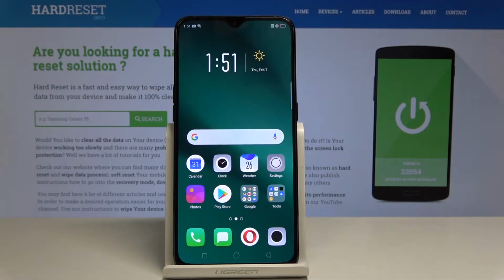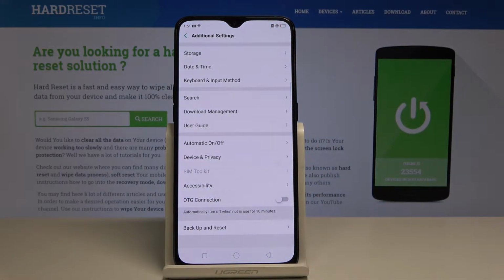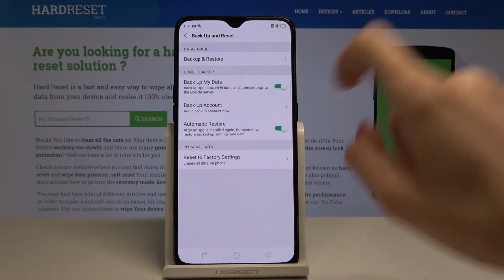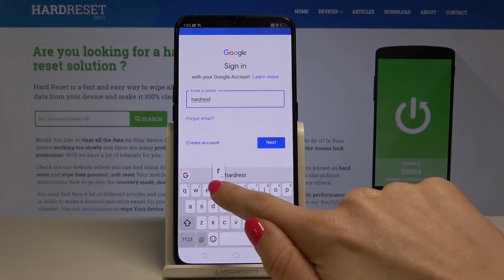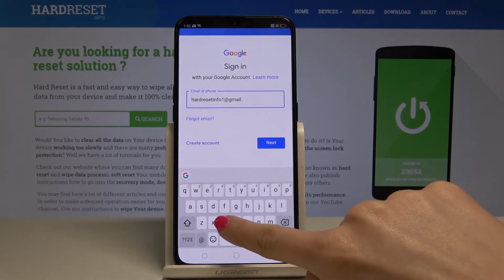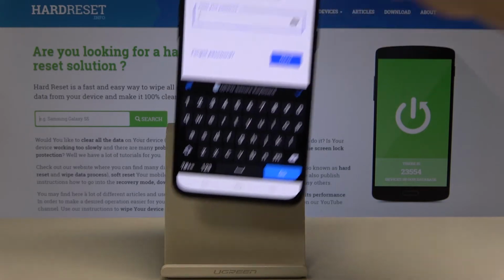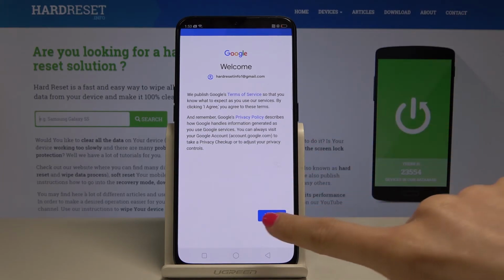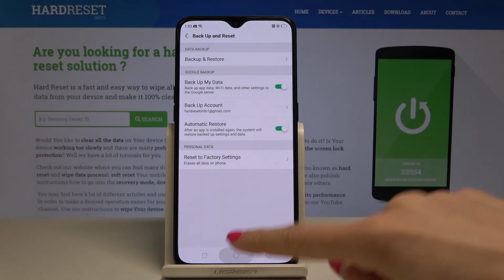OPPO RX17 Pro How to Back Up Data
Learn more info about OPPO RX17 Pro:
In the presented video, we teach you how to enable Google backup in OPPO RX17 Pro. Backup Data is a necessary process to save OPPO data before hard reset operation to prevent data losses. If you would like to backup data, then follow the above instructions and use Google backup on your OPPO RX17 Pro. Let’s find attached video and learn how to backup data automatically.

How to back up data on OPPO RX17 Pro? How to use Google backup on OPPO RX17 Pro? How to enable Google Backup on OPPO RX17 Pro? How to turn Google Backup in OPPO RX17 Pro? How to add backup account in OPPO RX17 Pro?